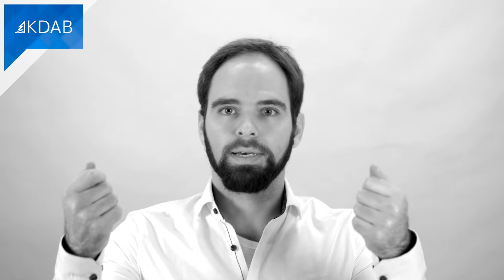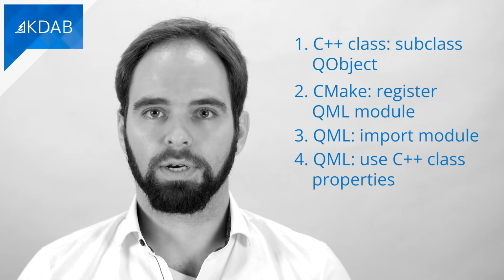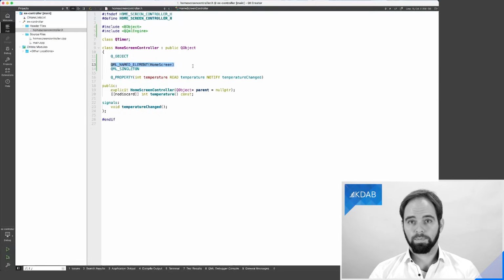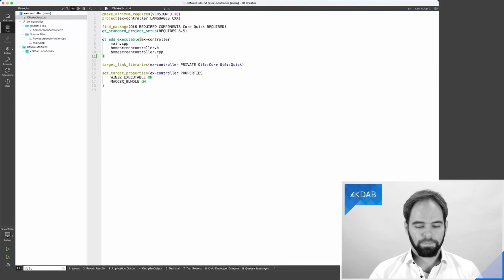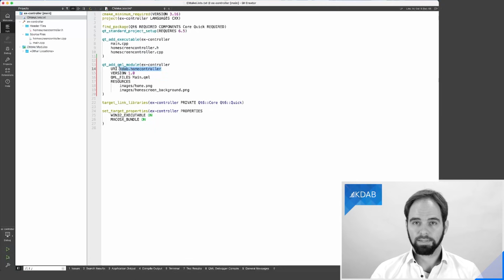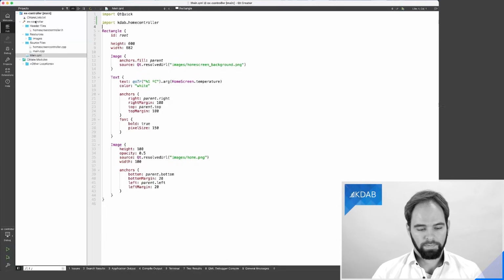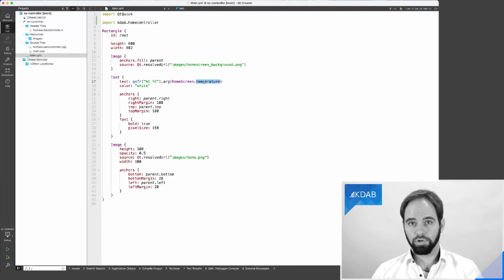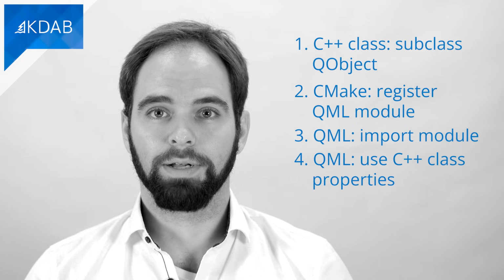How to Use CMake in Qt 6 to Connect C++ and QML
In this video, Jan Marker shows how to set up a C++/QML project in Qt 6 using CMake and macro-based QML element registration, and compares the setup to how the same was done in Qt 5.

About the host:
Jan Marker has been working with Qt since 2009 when he started contributing to the KDE project. He is teaching developers in Qt and QML since 2017. He also enjoys maintaining KDAB's CI system with Buildbot.